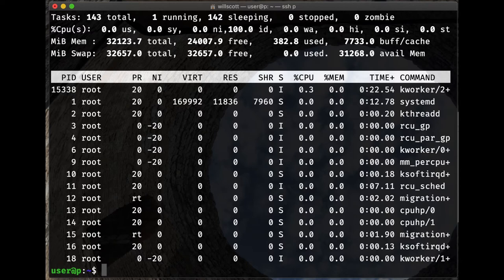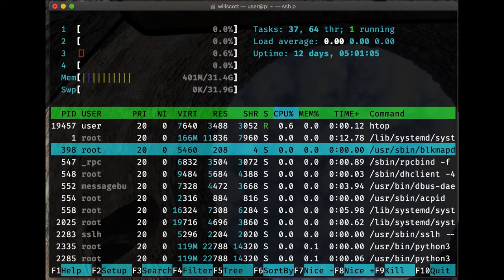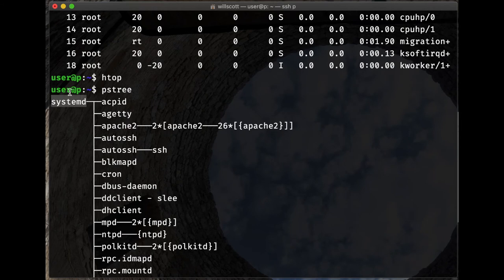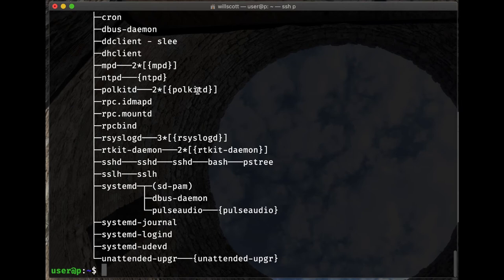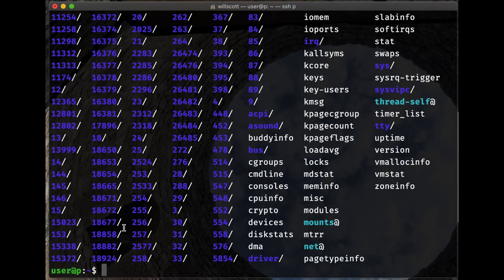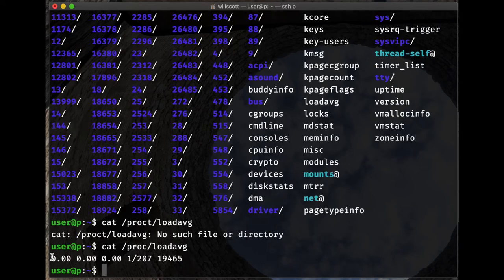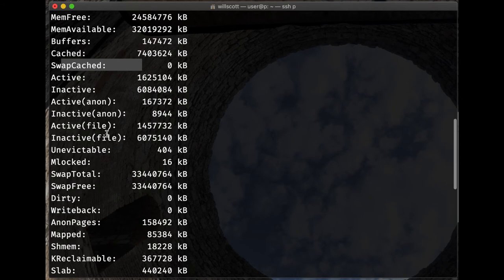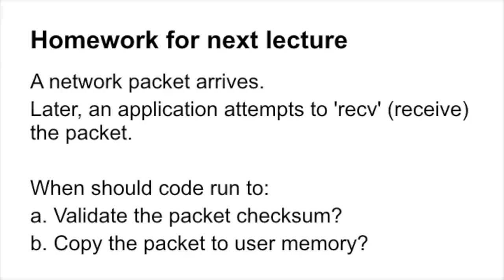ModernOSes 2 2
Modern Operating Systems 2.2

The mechanics of system calls, exploring processes on the linux command line.